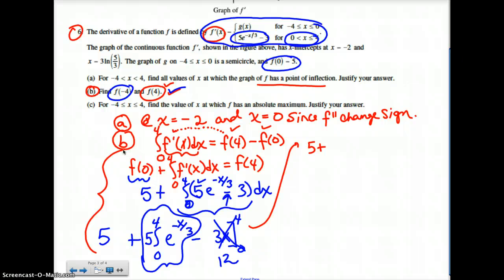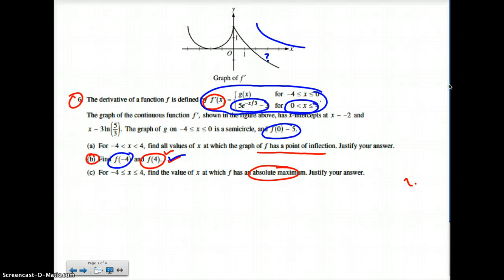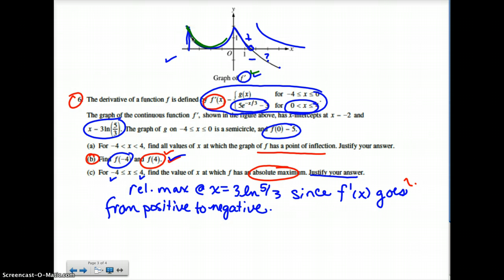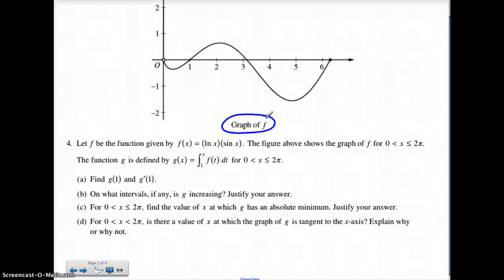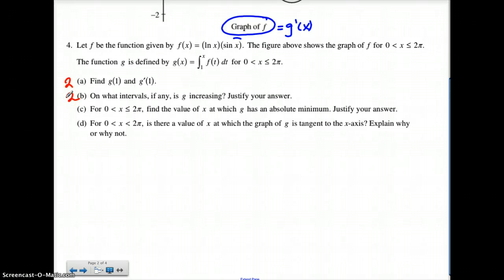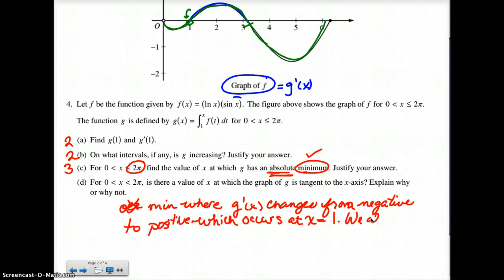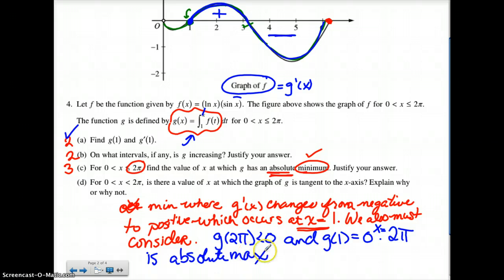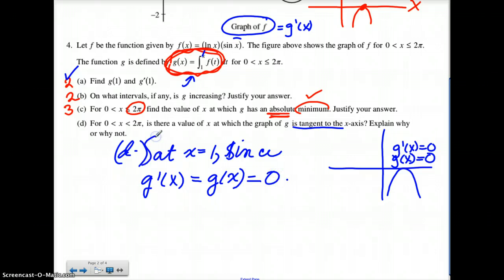Frappies part 2